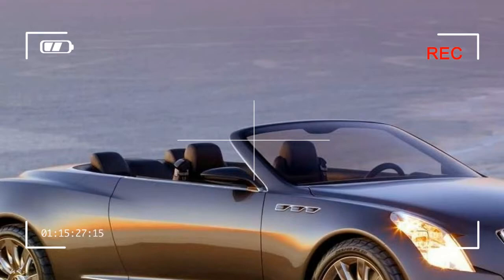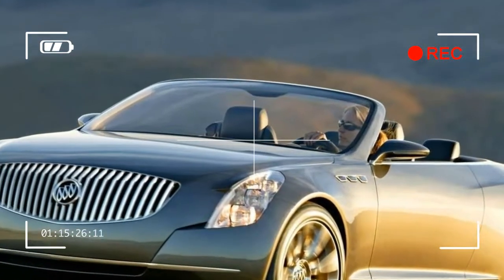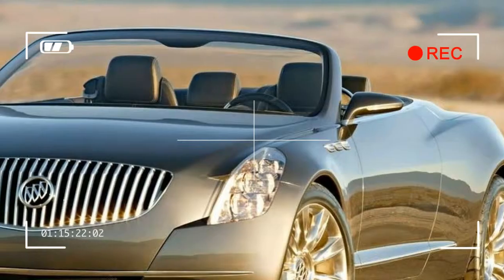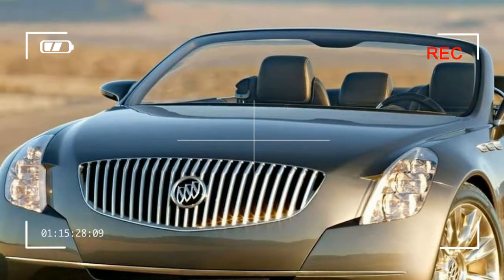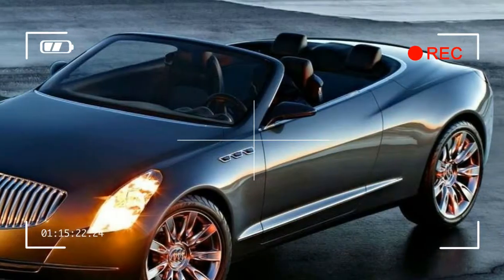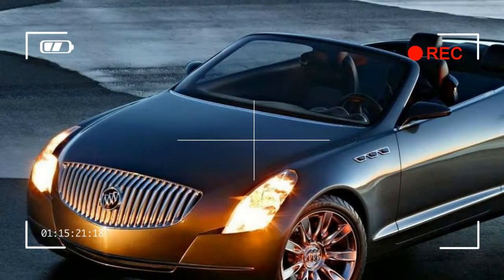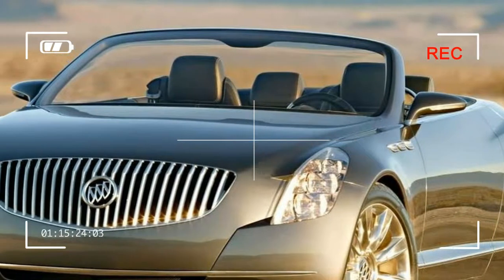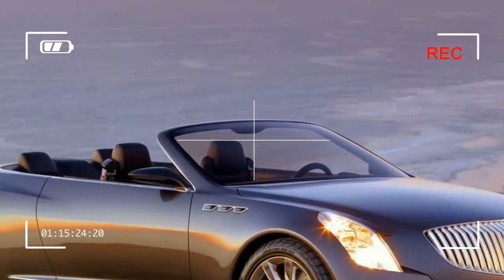2004 Buick Velite Concept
Buick Velite Concept
Restrained extravagance. Two seemingly incompatible words that nonetheless convey the spirit of the Buick Velite - a four-seat convertible that envelops its passengers in a rich, elegant environment while forging new ground in the exclusive territory of expressive, upscale rear-drive mid-size automobiles.

The Velite is the first American demonstration of GM's all-new Zeta global vehicle architecture, featuring a premium rear-wheel-drive chassis. Buick will unveil the Velite concept at the New York Auto Show.

Named for an elite class of quick-moving soldiers in Napoleon's army, the Velite was designed at GM's Advanced Studio in Warren, Mich. and assembled at renowned coachbuilder Stile Bertone's studio in Italy. Its sister car, the Opel Insignia, debuted the Zeta architecture at the Frankfurt International Auto Show last year.